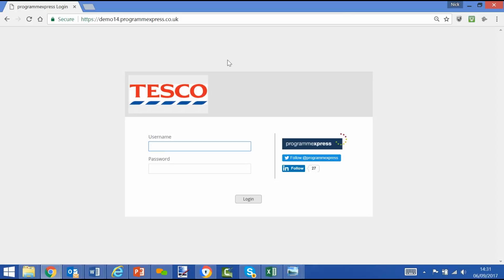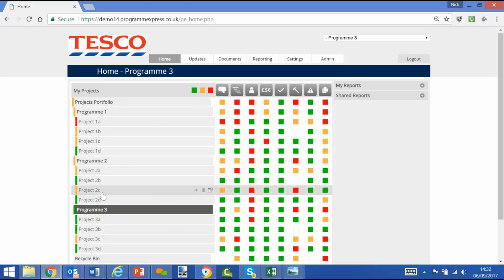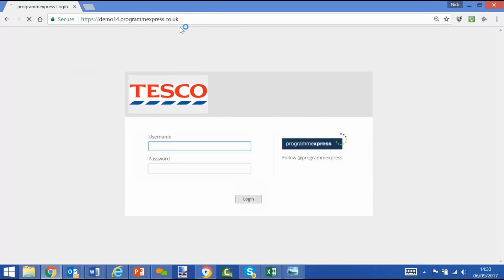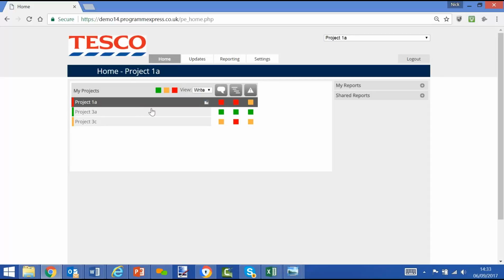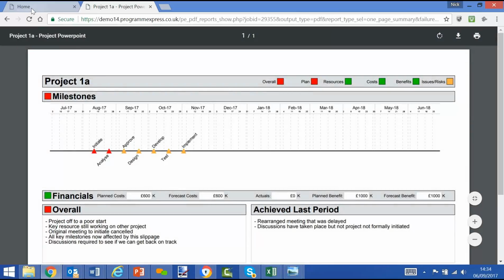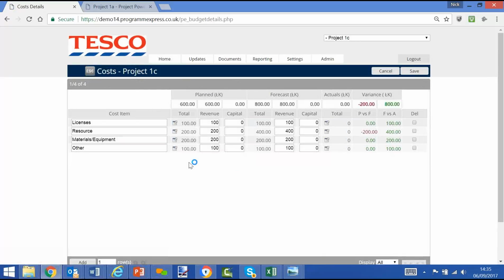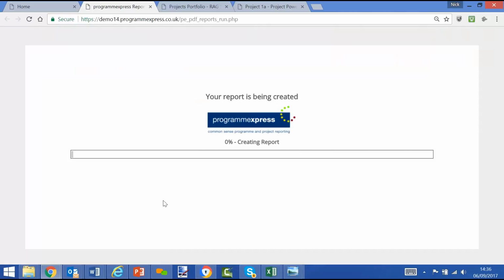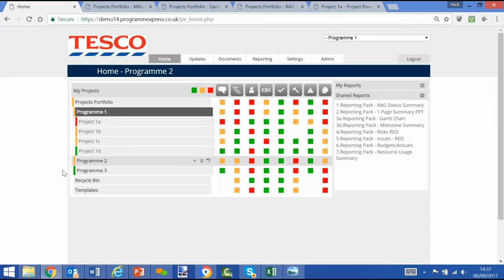PE Demo Tesco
This is a short video demonstration of ProgrammExpress for Tesco